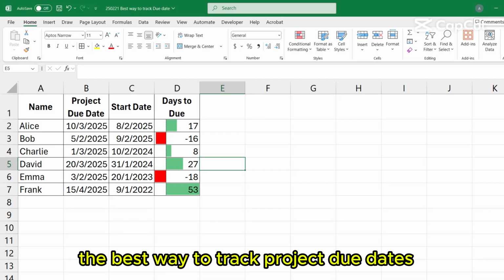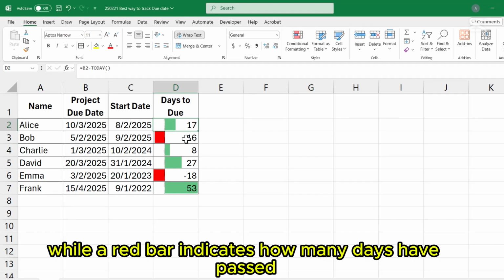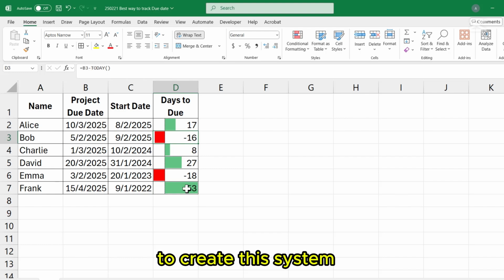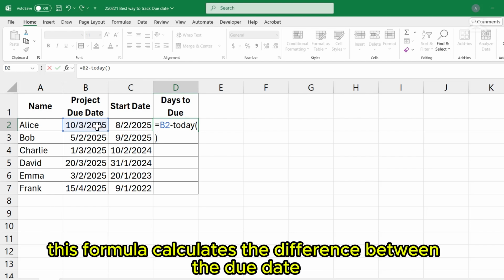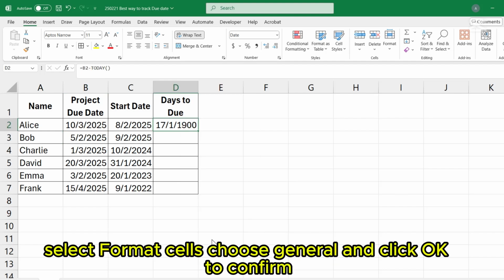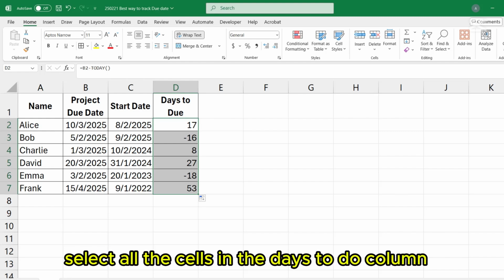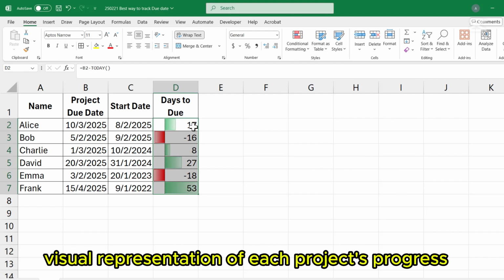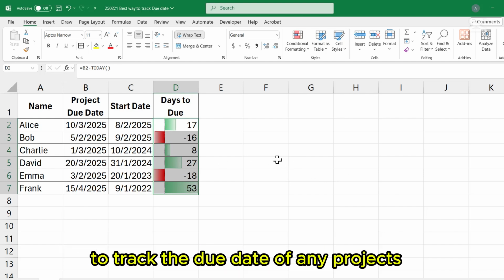The Best Way in the World to Visualize Project Tracking! Automated Progress Bars in Excel 📊✅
Automate Project Deadlines with Excel Progress Bars! ✅📊

Struggling to keep track of project deadlines? In this video, I’ll show you the best way to track due dates using automatic progress bars in Excel!

🔹 Green bars show days left until the deadline
🔹 Red bars indicate overdue projects
🔹 Updates automatically every day!

With just a simple formula and Conditional Formatting, you’ll get a clear, visual timeline of every project’s status—no more manual tracking!

📌 Watch now and make project management effortless! 🚀💡